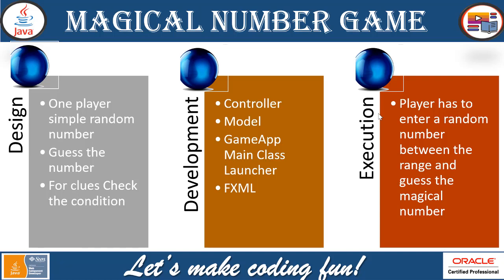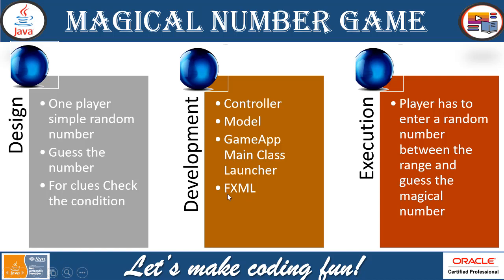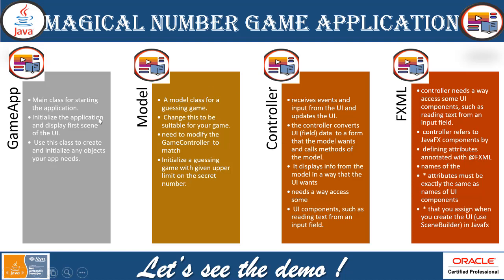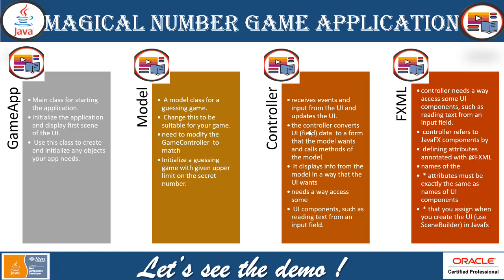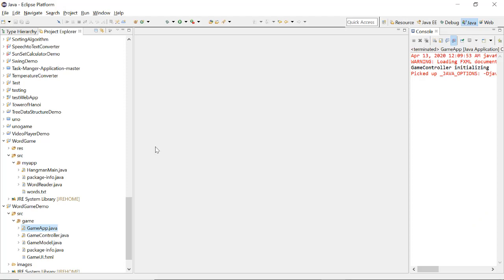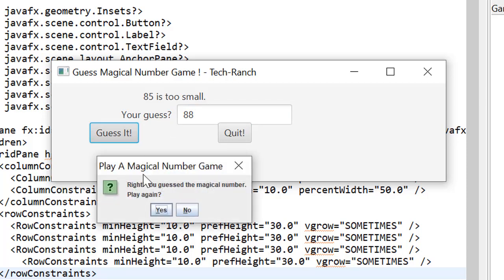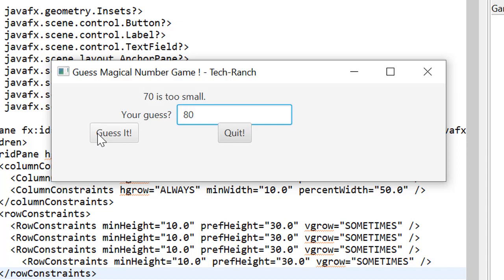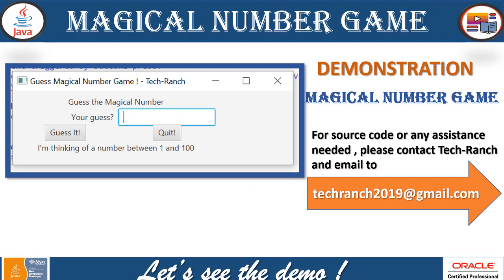Live demonstration of Magical Number Game App using Java GUI API | Java Game Project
@TechRanch   Welcome to Tech-Ranch! A place where we learn and earn technical skills in the most efficient way.  Today we are presenting you live demonstration of Magical Number Game Application implemented using Java Swing GUI API. These type of applications using Casino Number game machines and many more real time game project like Bingo! .